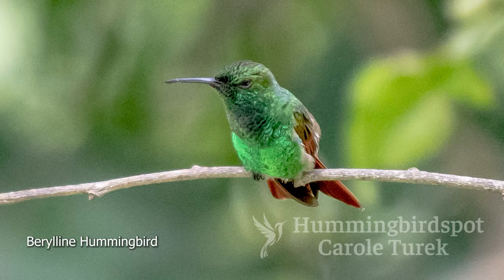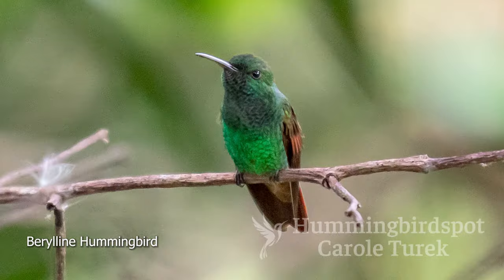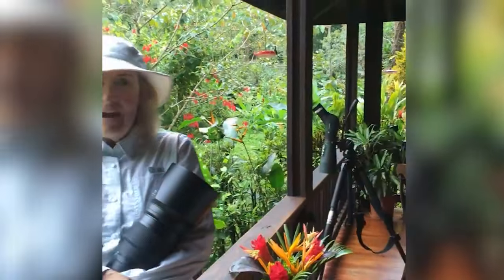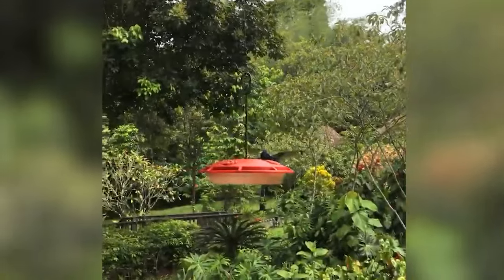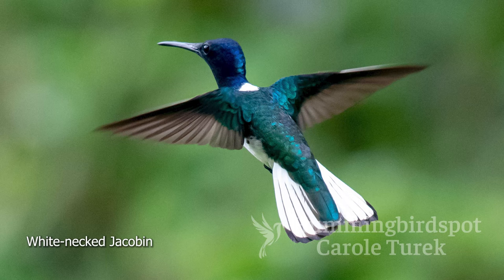Most Beautiful Hummingbirds of Honduras: Honduran Emerald, Long-billed Hermit and more - Ep. 5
My search for hummingbirds in Honduras took me to Lake Yojoa, where we photographed the country’s only endemic species the Honduran Emerald. Then at the Lodge and Spa at Pico Bonito we saw many of the most beautiful hummingbirds in the world: White-necked Jacobins, Long-billed Hermits, Crowned Woodnymphs, Brown Violetears and Stripe-tailed hummingbirds

My name is Carole and I am on a quest to photograph every single hummingbird species on the planet! There are over 350 types and I currently have photographed more than 150 of them.